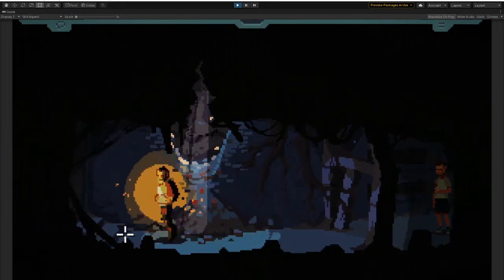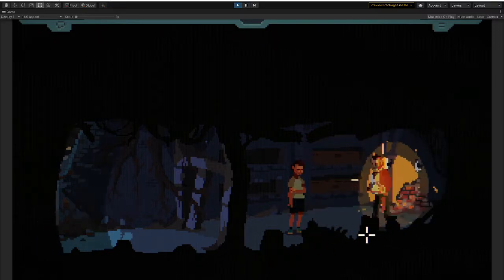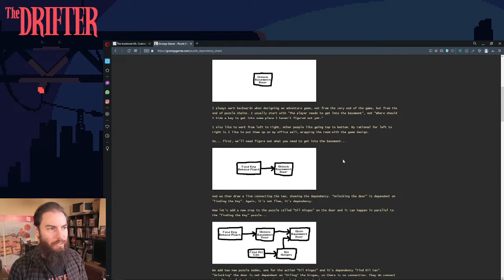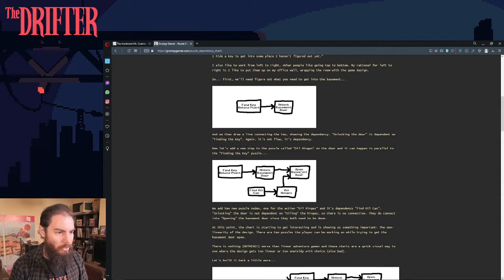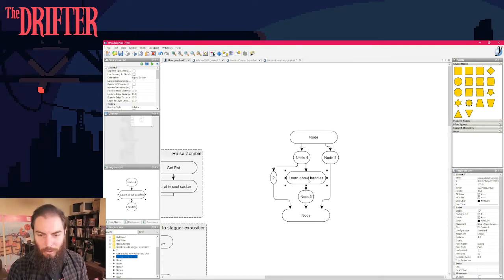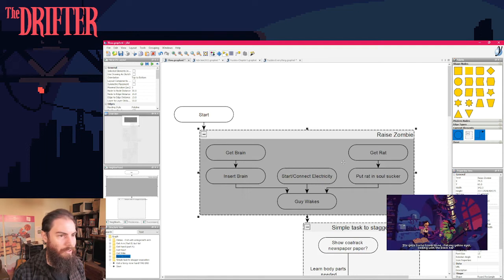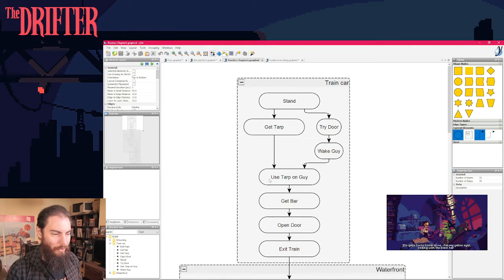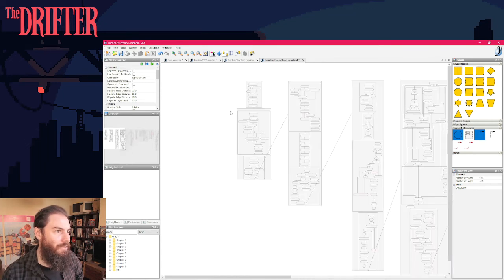The Drifter - Dev Diary 6 (Puzzle Dependency Charts)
Showing off some cool spooky lighting we've been working on,  then talking about a great design tool for making adventure games - Puzzle dependency charts!